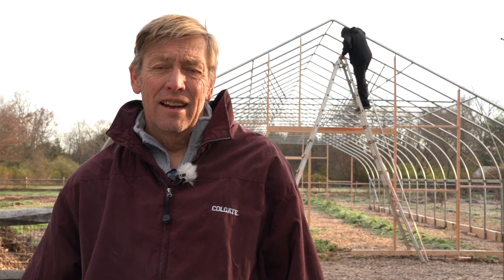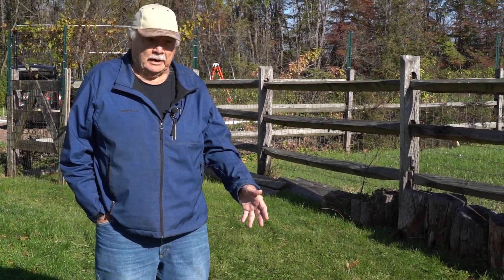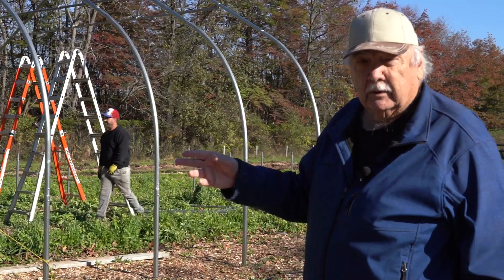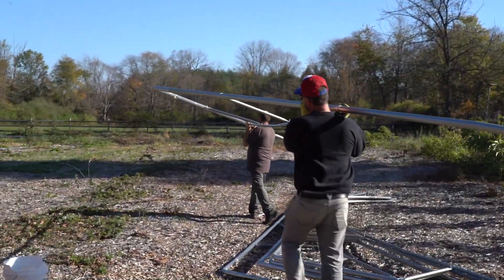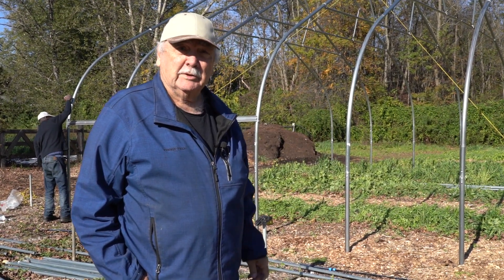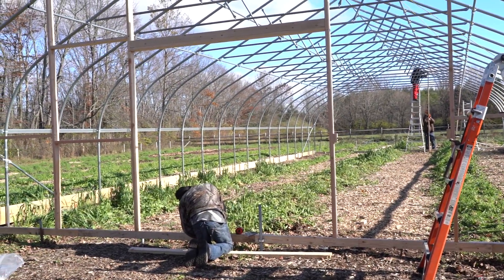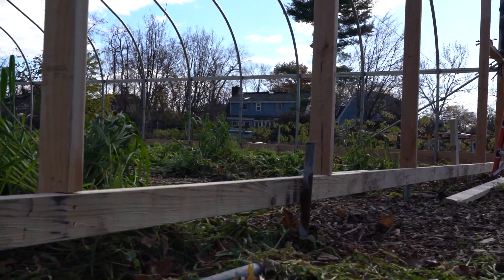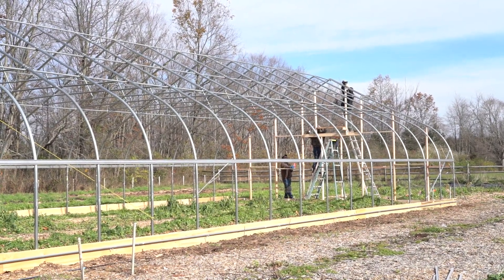Workshop: High Tunnels - Construction (2020)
NOFA NJ workshop covering the planning and construction of a high tunnel